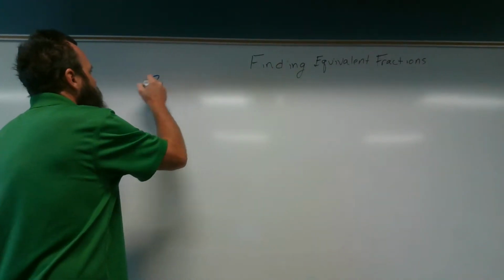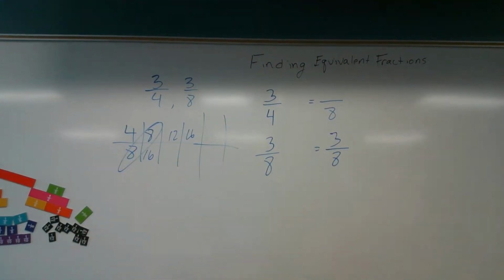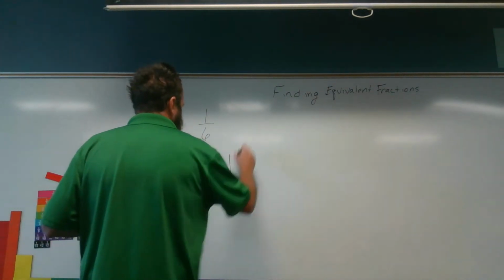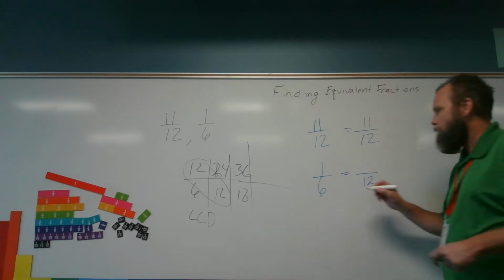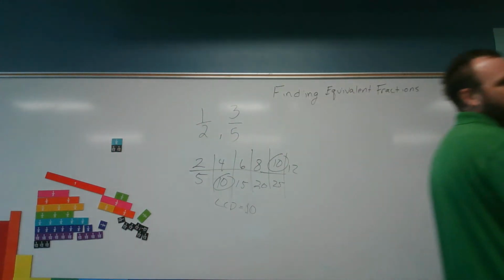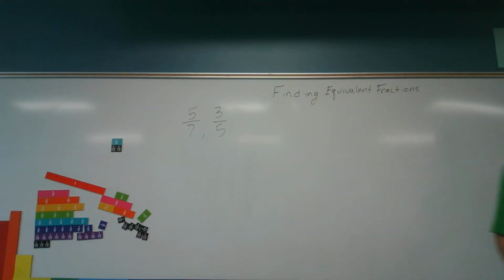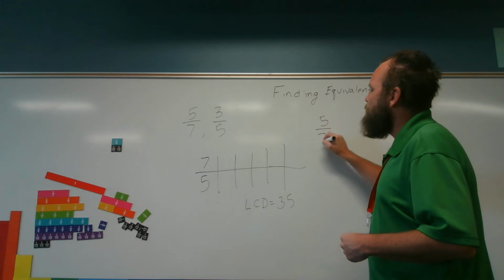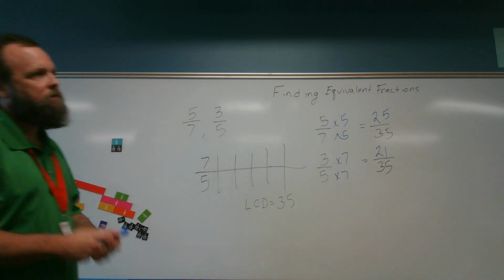2019 11 04 Finding Equivalent Fractions class one